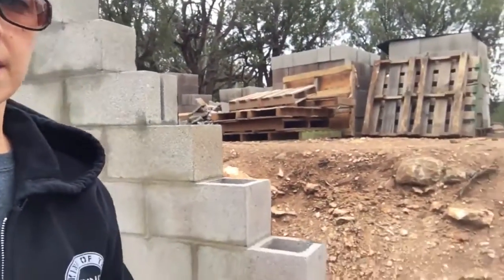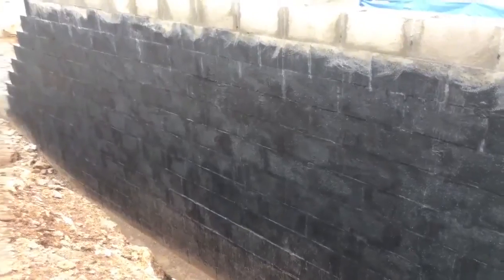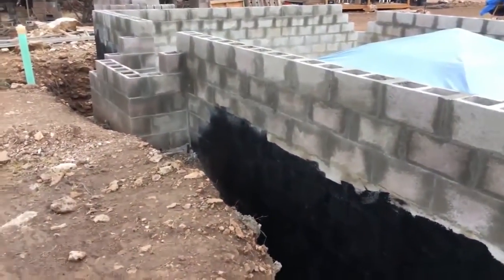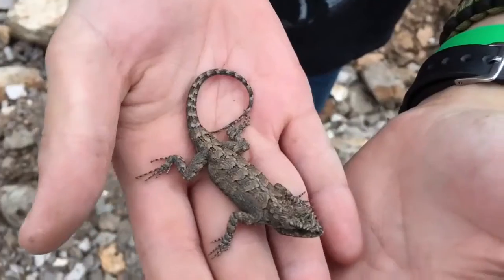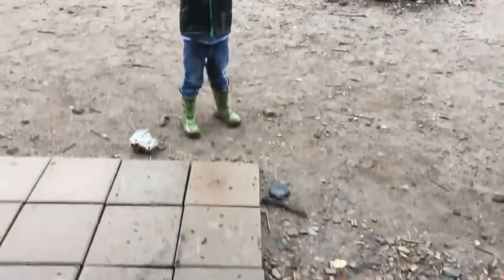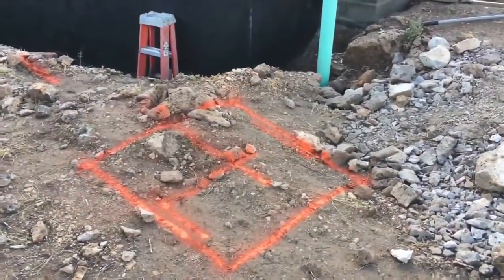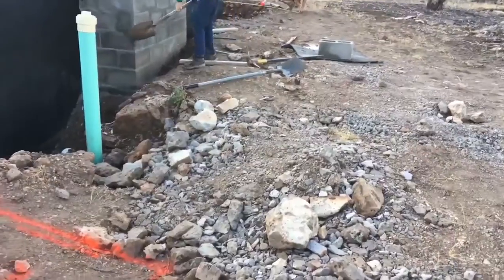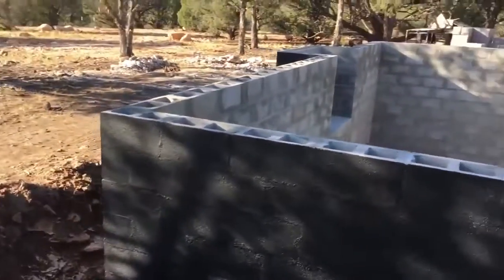High Desert Homestead - The Last Basement Block!!!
On the fifth weekend working on laying the basement block we finally set the final block and get the outside all weather sealed! There is still lots of work to do on the basement, but at least the structure is finished. Because most of the work was in a confined area, I did a lot of support work bringing blocks down where the guys needed them. Rick and Steve did the majority of laying blocks on this trip, but my son and I finished the tar sealing.